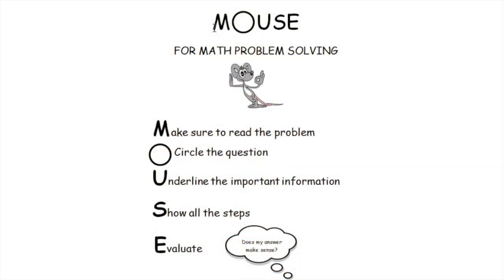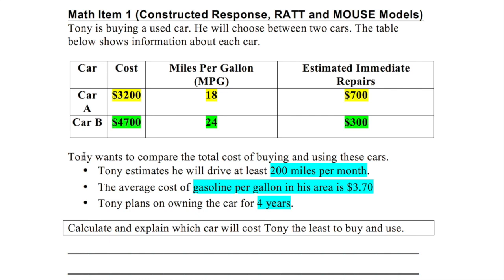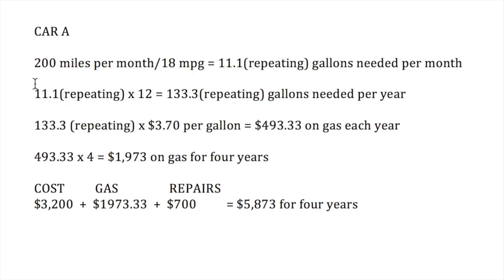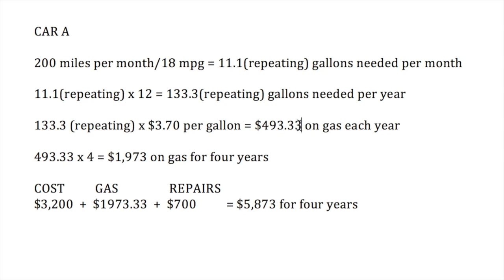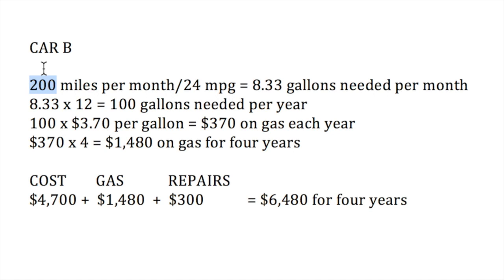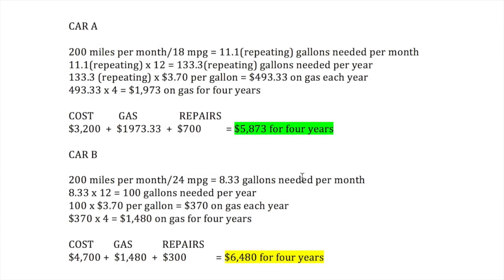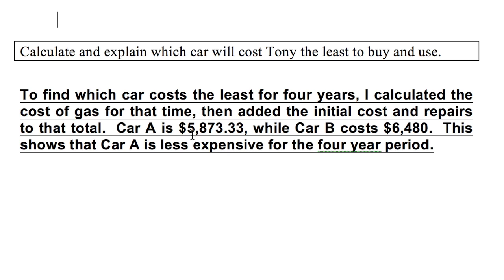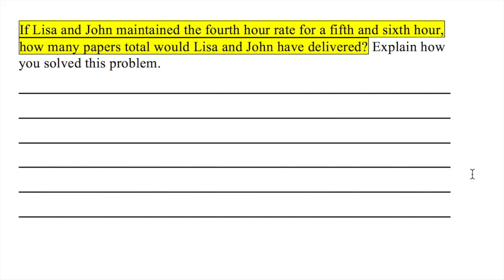Applied Skills 2015 - Day Five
If you've ever wanted Uncle Albert from Mary Poppins to teach you a math lesson, boy, are you in luck!